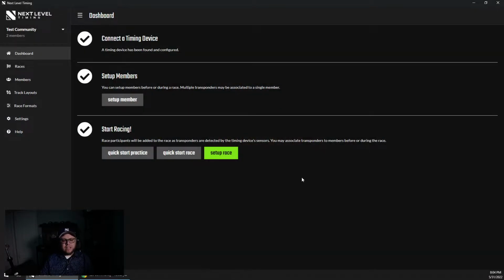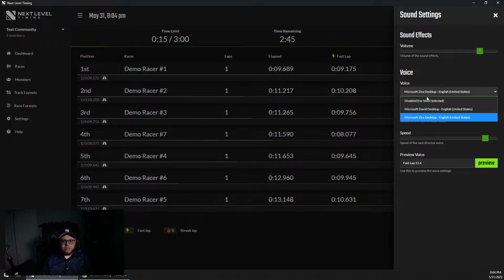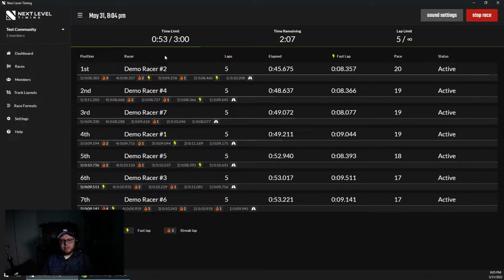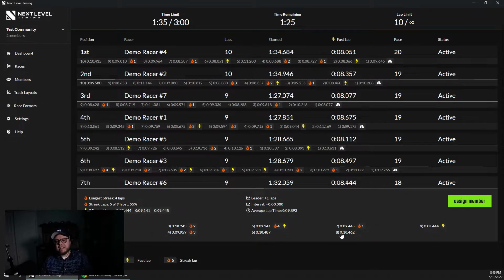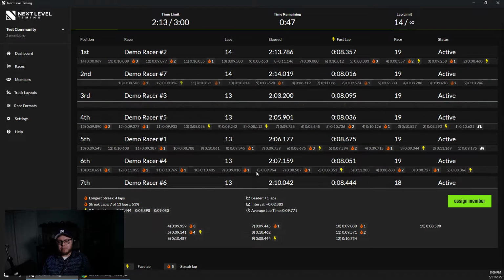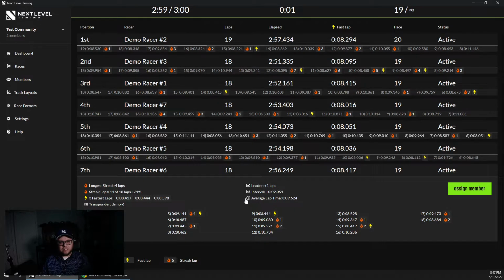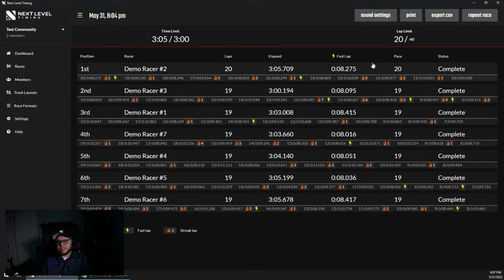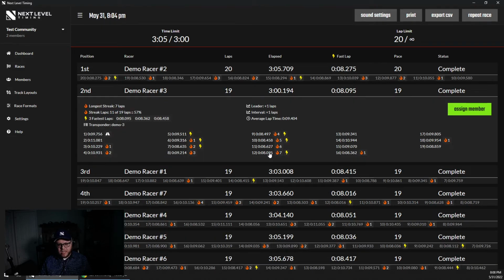Getting Started: Race Basics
Download the Next Level Timing Race Software for free!

Works with many timing devices:
- Trackmate Iridium RC lap counter
- I-LapRC Race Timing System
- Easy Lap USB Decoder
- Easy Lap Serial Decoder
- Robitronic USB Decoder
- Robitronic Serial Decoder
- Orange Lap RC
- Core Speedway Lap Counter